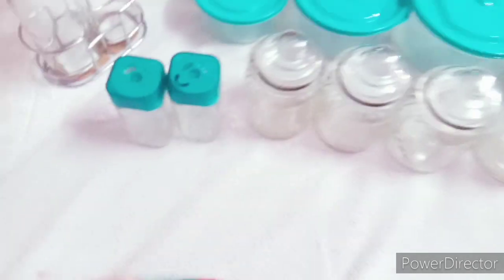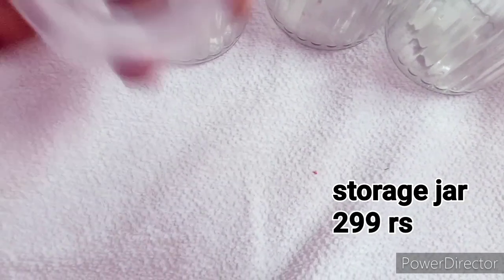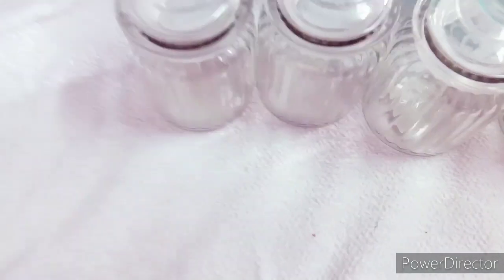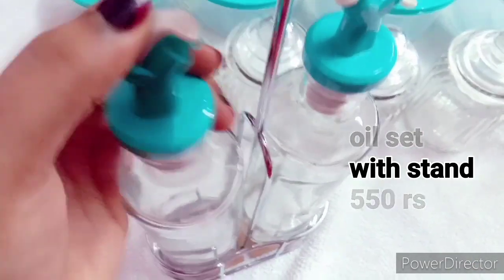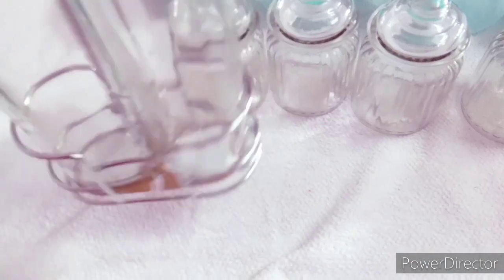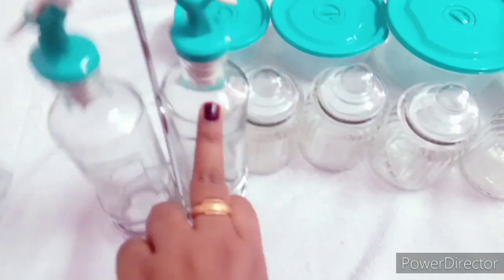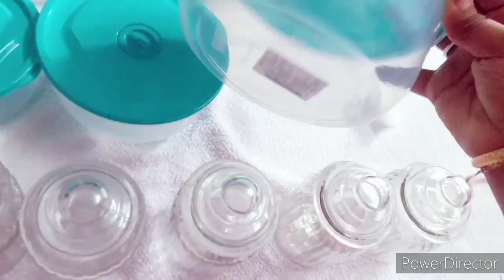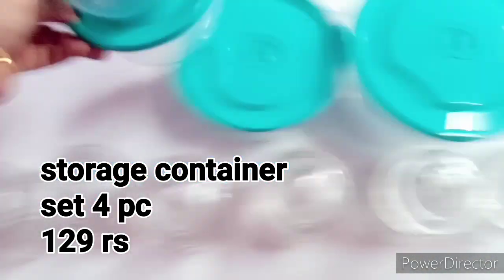Under 500 || Homecenter shoping haul unboxing || kitchen glassware ptoducts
Instant pan cake ready mix

Chitra pournami celebrate at home

Lockdown time travel vlog grandfather padayal cooking veg menu

Quarantine full vlog routine

2020 tamil new year vlog lockdown

Lockdown fish kulambu / cleaning habbits

Laddu only 2 ingredients

homelychannel